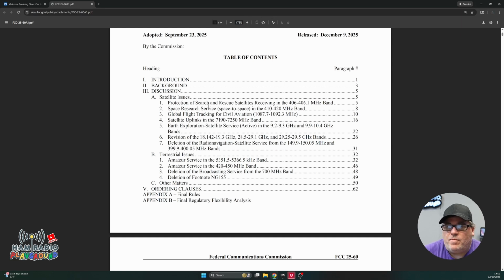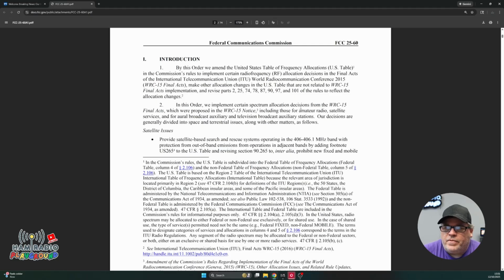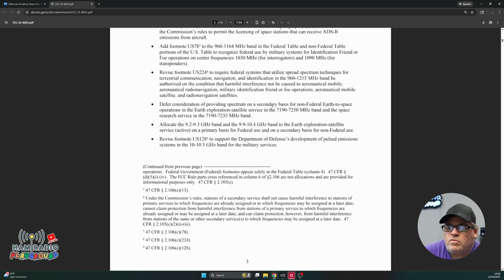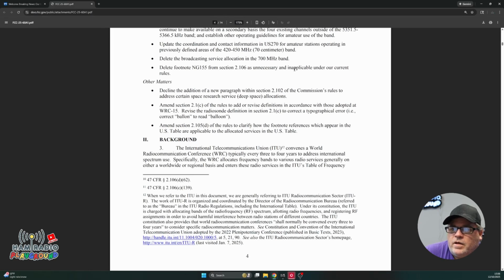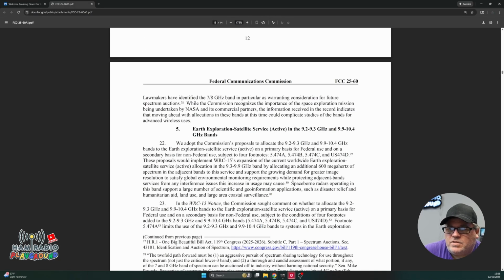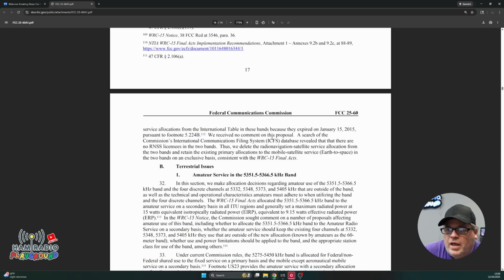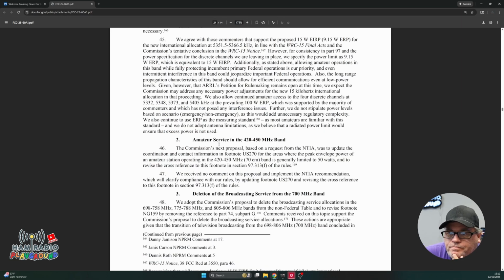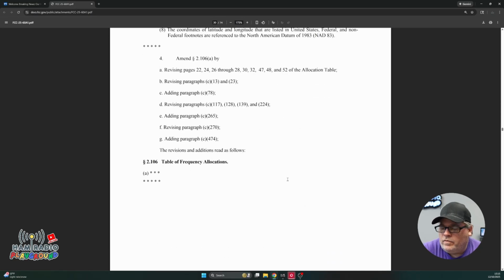FCC Christmas Gift: Brand NEW 60-Meter Band Allocation for Ham Radio!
Early Christmas present from the FCC! 🎄📻

The FCC just released Report and Order FCC 25-60 (December 9, 2025) and it includes GREAT news for amateur radio operators - we're getting a brand-new chunk of the 60-meter band!

🎁 WHAT WE'RE GETTING:
 - NEW continuous allocation: 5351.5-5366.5 kHz (15 kHz!)
 - This is IN ADDITION to our existing discrete 60m channels
 - Opens up more operating opportunities on this popular band

📋 THE DETAILS:
 - License Required: General Class or higher
 - Power Limit: 9.15 watts ERP (perfect for QRP operators!)
 - Bandwidth Limit: Maximum 2.8 kHz
 - Modes Allowed: Phone, CW, RTTY, and digital modes

🔗 READ THE FULL FCC RULING:
FCC Report and Order FCC 25-60:

📻 WHAT THIS MEANS FOR YOU:
If you're a General Class or higher licensee, you now have continuous spectrum on 60m instead of just the discrete channels. This is huge for QRP operators and anyone working HF in challenging conditions!

⚠️ OTHER CHANGES IN THE RULING:
The order also includes power restrictions for 70cm operations in military coordination areas, but that's outside my typical field operations scope.

💬 What do you think of this new allocation?

This is a fantastic development for the amateur radio community.
Time to dust off those 60m antennas!

73, KE2DQ
Ham Radio Playground